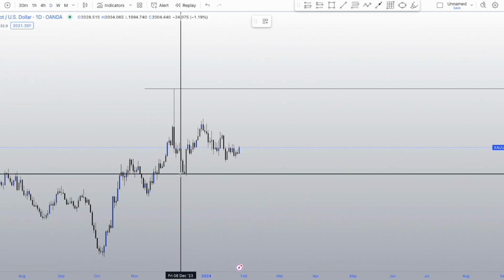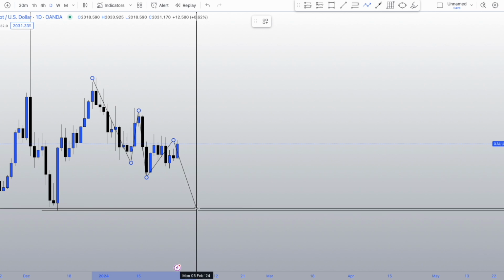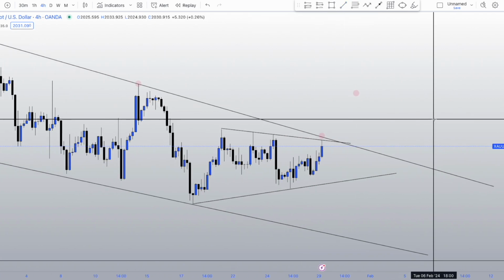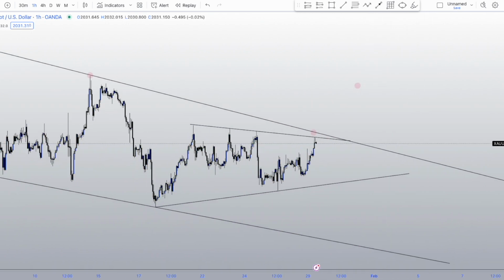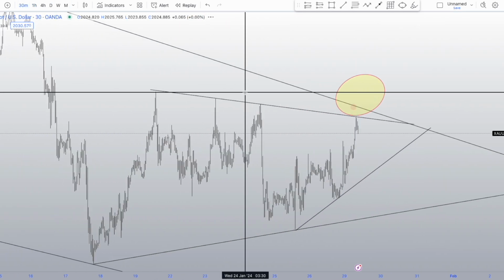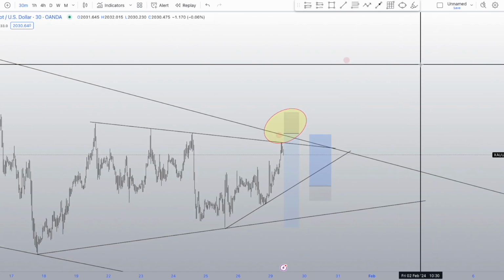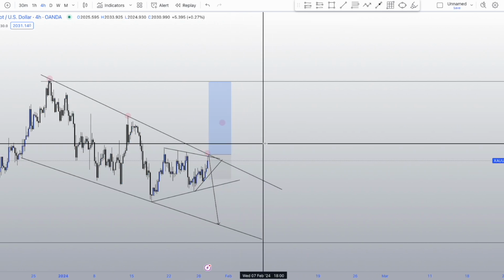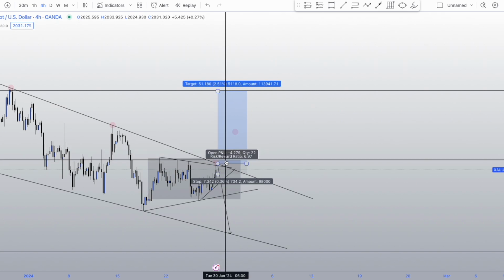Mastering Forex: Unveiling My Strategy to Capture a 500-Pip Swing on Gold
EQUIPMENT
Monitor: DELL MONITOR p2719h
Laptop: MacBook Pro 2020 M1
Camera: Canon EOS R
LENSE : CANON RF 50MM 1.8
CANON RF 24-105MM F4